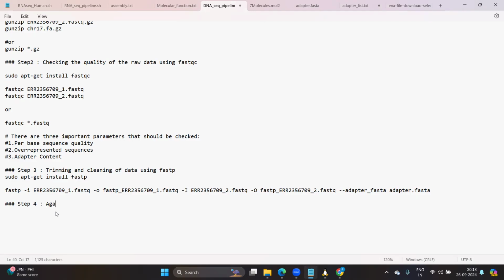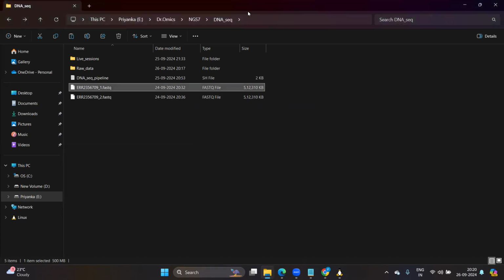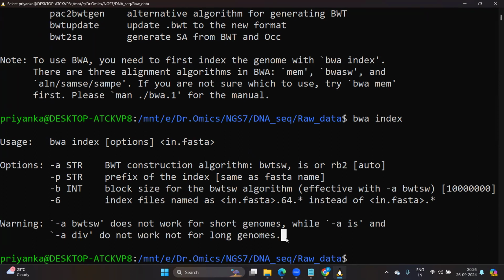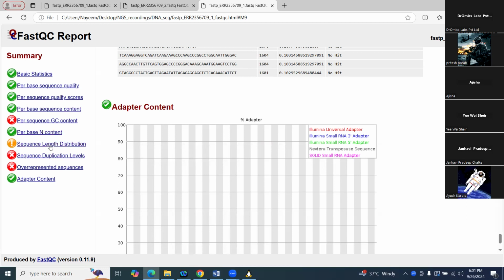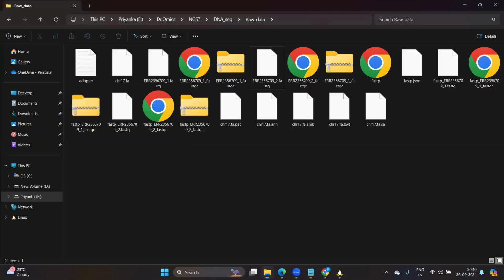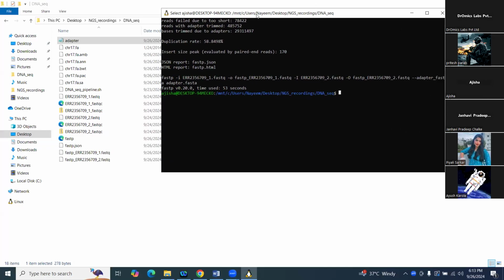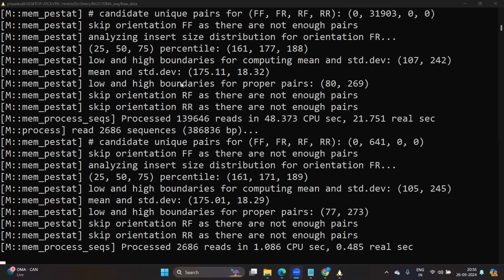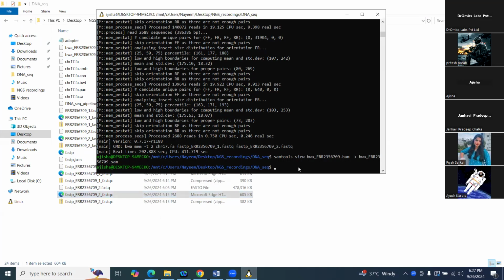M6T6= Trimming of Reads